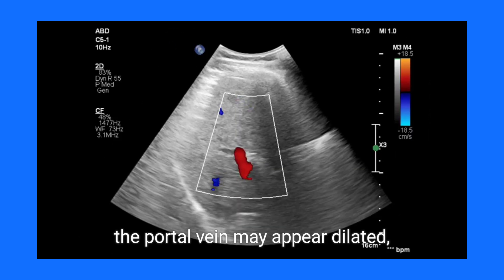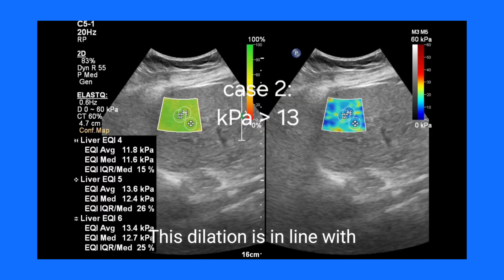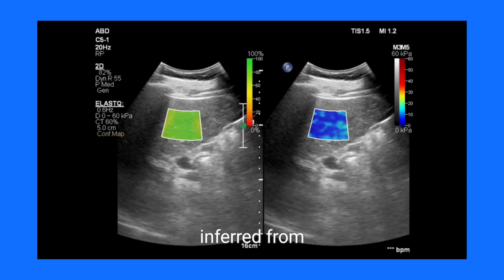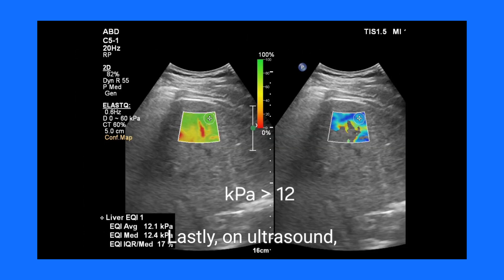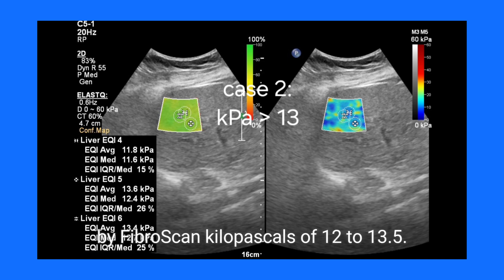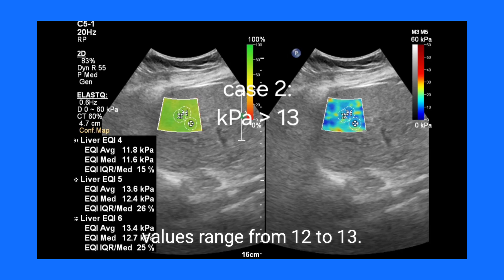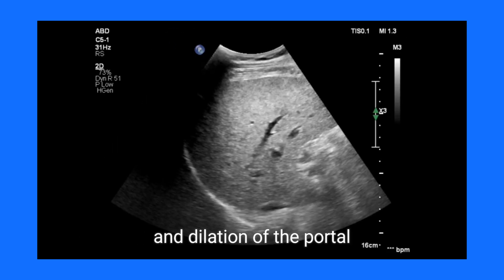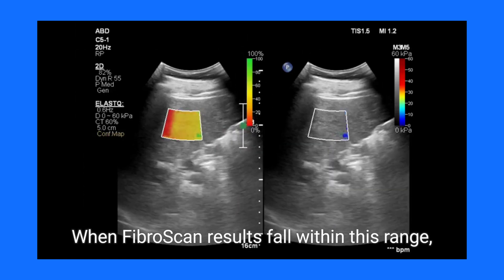FibroScan in cirrhosis, correlation with ultrasound and color Doppler findings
Early cirrhosis is often characterized by a combination of findings on both FibroScan and ultrasound. A FibroScan result of 12 to 13.5 kPa indicates advanced fibrosis, closely bordering on cirrhosis. This stiffness reflects significant liver damage, which is corroborated by ultrasound imaging showing a coarse, heterogeneous liver texture with small nodules. The portal vein, often dilated to 14 millimeters or more, maintains hepatopetal flow, while the splenic vein shows mild dilation at 12 millimeters, suggesting early portal hypertension. Mild splenomegaly further supports the presence of portal hypertension. These imaging findings correlate with the increased FibroScan kPa values, underscoring the liver's transition towards cirrhosis. Early detection at this stage is crucial, as it allows for timely interventions that can slow disease progression and prevent complications such as severe ascites or variceal bleeding.